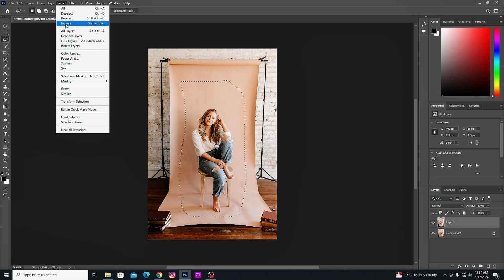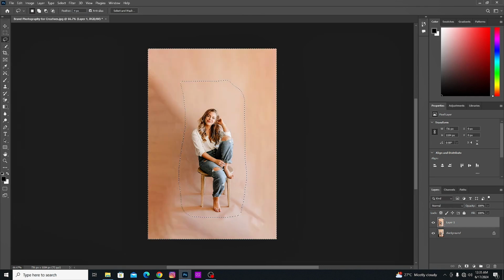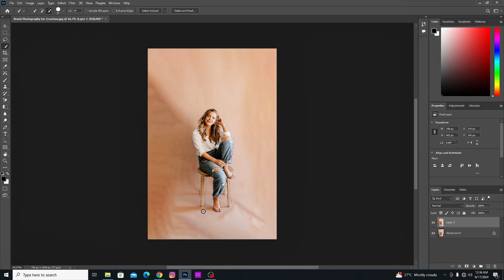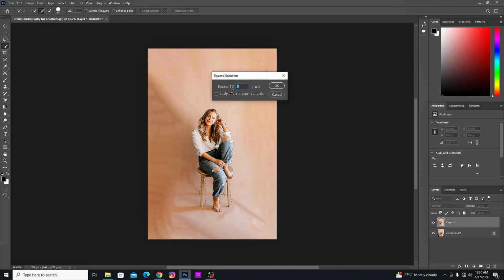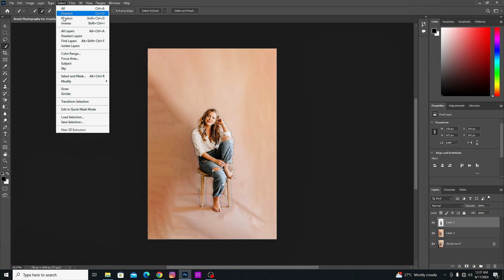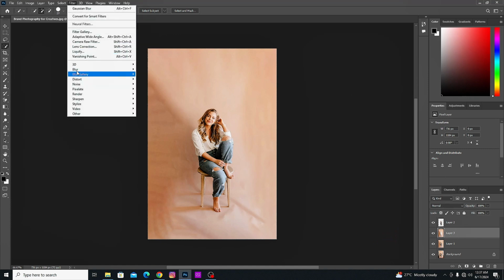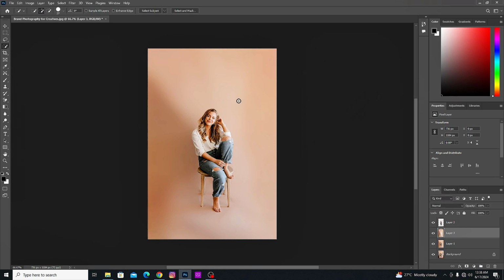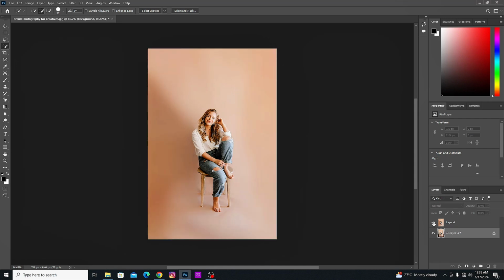The Easiest Way to Clean Studio Backdrops in Adobe Photoshop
Discover the Easiest way to clean the Backdrop, Welcome to Manuel Toturialz! In this tutorial, I'll show you the easiest way to clean a studio backdrop in Adobe Photoshop, ensuring your images look professional and polished. Whether dealing with wrinkles, stains, or unwanted objects, these quick and simple techniques will help you achieve a flawless background.
Discover a straightforward technique to easily clean wrinkled or dirty backdrops in Photoshop! We'll learn how to separate the backdrop from the subject and apply filters and texture to make it clean and seamless.

00:00 Introduction
00:42 extending backdrop
01:53 Cleaning the backdrop